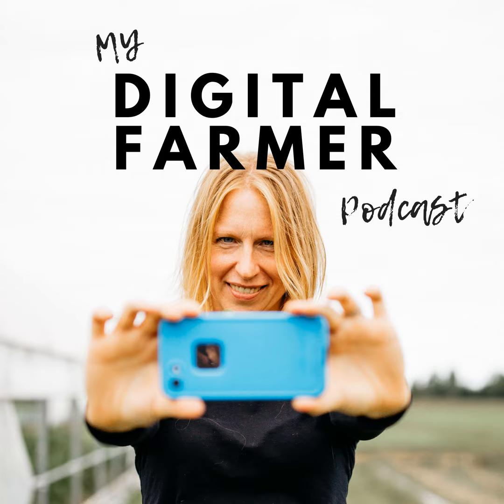106 What Should Go in Your CSA Handbook?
Writing a CSA Handbook is often an overwhelming job the first time you tackle it. This document acts as your "Users Manual' for your CSA members - the one source of truth to spell out your membership agreement and policies and procedures. But what should you write in it? Find the answers in this episode!

💡RESOURCES from this Episode:
➡️Find my Facebook group for farmers! I jump in here every month to teach farmers tips and fundamentals of marketing.
➡️Grab my CSA Handbook Template here and use it to help you build your own!
➡️What Should Be Included in a Good CSA Membership Agreement? University of Maryland Extension Understanding a Community Supported Agreement.pdf
This resource has helped lots of CSA farmers easily create a beautiful resource document, that will help your CSA rookies achieve mastery faster. It would be a great resource to link up in your CSA handbook.
➡️Join my CSA Academy. The Academy is my online library where I store all the trainings and support resources for my CSA members. As a CSA farmer, you can also join on a monthly basis to access every resource inside. Use it to inspire your own “Quick Win” content creation for the early part of your season. Cancel anytime. You only pay a monthly subscription fee. I recommend joining for 4-5 months to help serve as your go-to resource guide to support your own members in season! Click on the link above to learn more about what’s inside!

🚨Want some help learning the ropes of farm marketing?... I want to help!

1. 📧Get on my farm marketing email list… I will send you my free Crash Course in farm marketing that will teach you the basic framework and roadmap. It’s SO helpful! For 3 months, you'll get a weekly email with practical suggestions, strategies, free training, influencers to follow – all designed to get your farm marketing to start working!
3. 🚜Join Farm Marketing School, my monthly online membership that helps you build each asset of your farm marketing SYSTEM one by one. Each project is a 30-day DIY project build and includes a training, a resource pack and step by step planner. Cancel anytime.

Our favorite farm ecommerce platform: Local Line.
Use code “mDF2024 for one free premium feature for one year